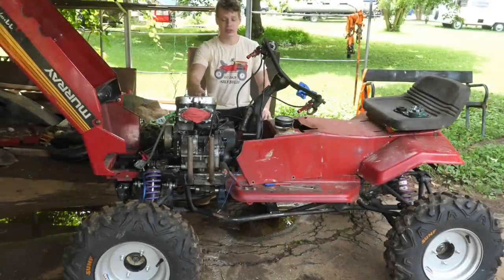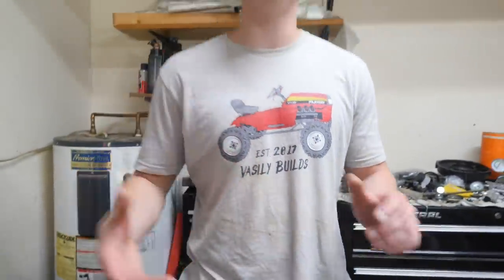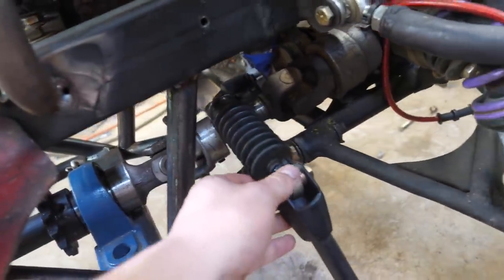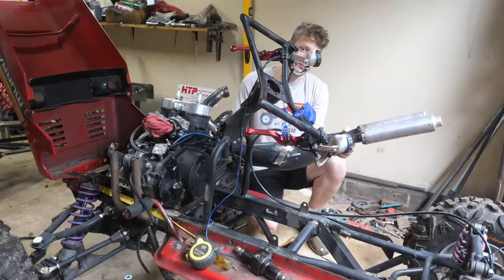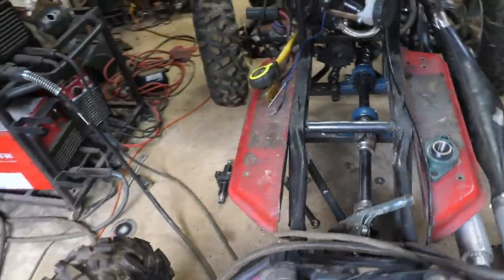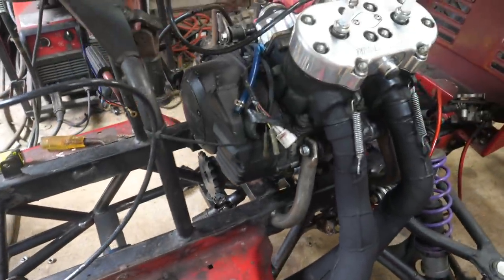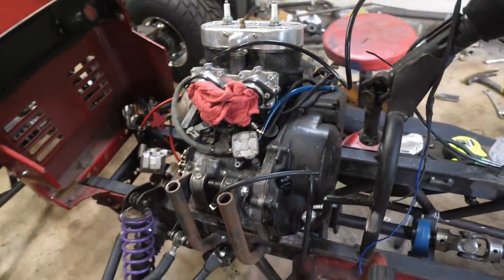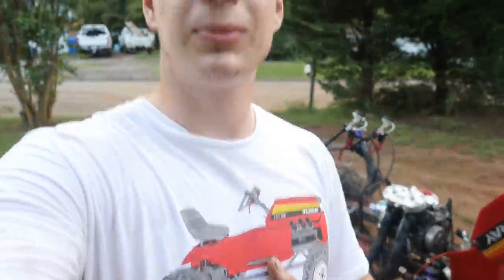Ultimate 2 Stroke 4x4 Rally MOWER Almost Done!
This is part 2 of my 2 stroke Banshee Powered lawnmower. I'm using some 4x4 quad differentials to make it the ultimate off-road experience.